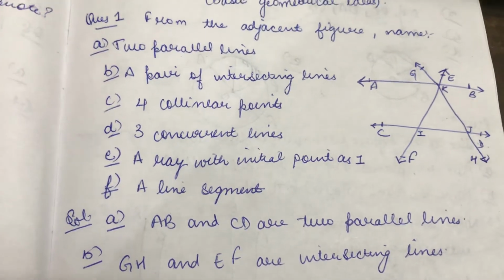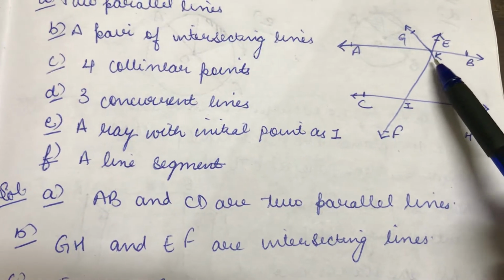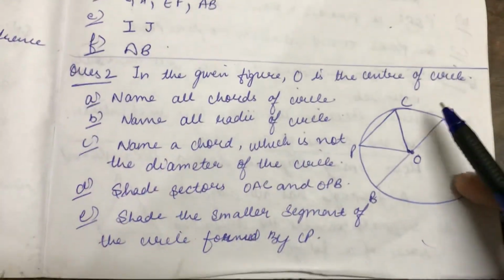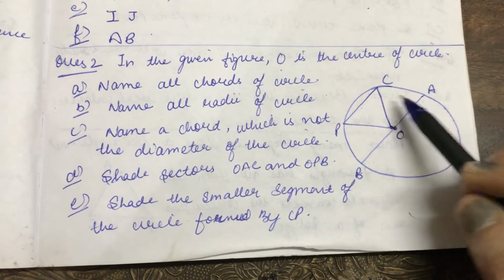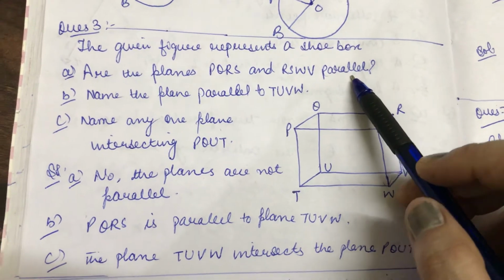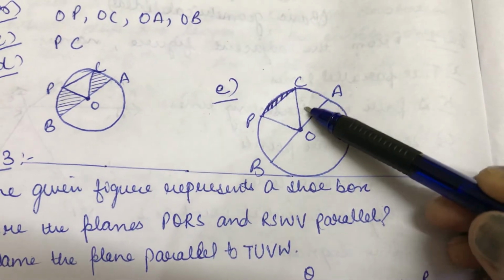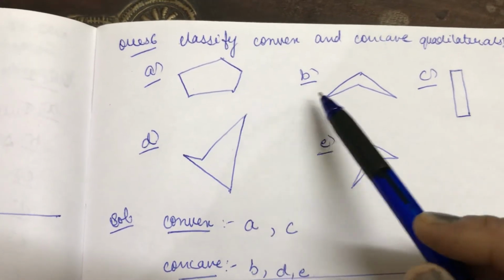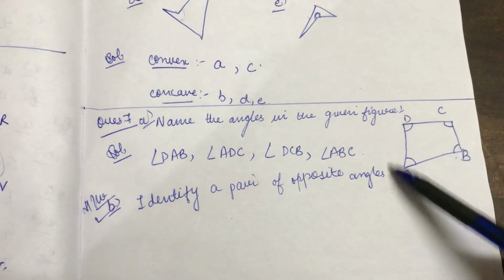Extra questions -Basic geometrical ideas